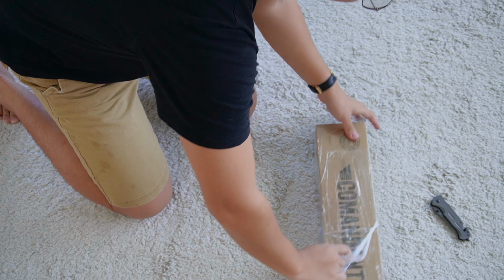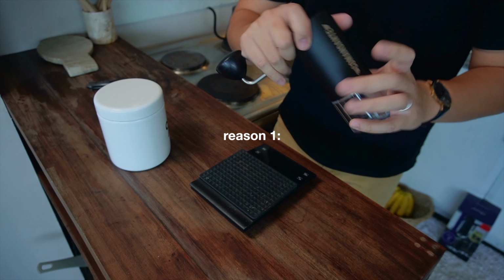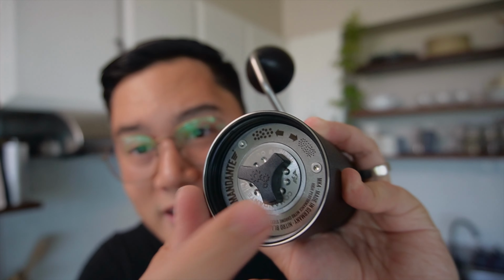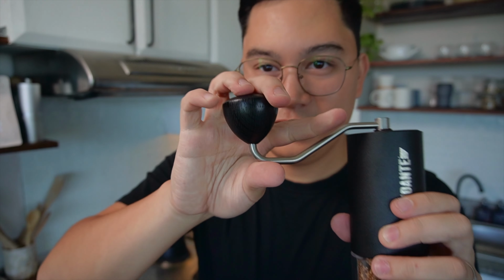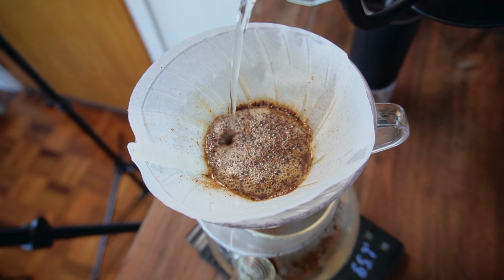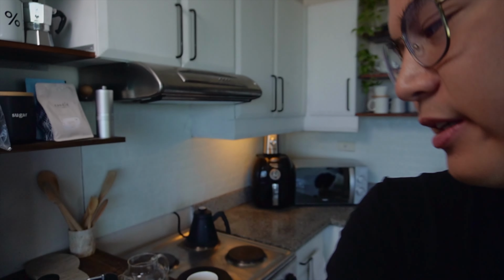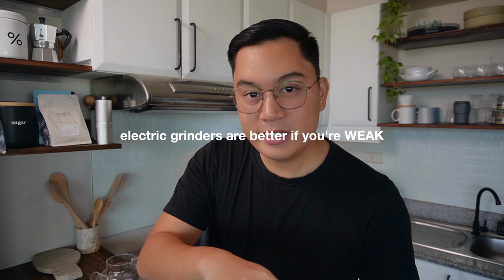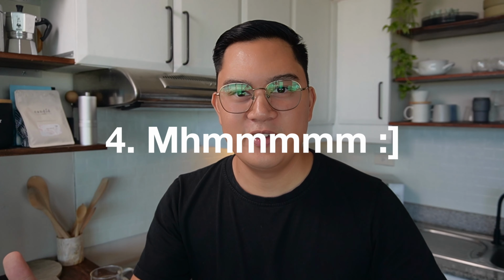4 reasons why a MANUAL GRINDER is better for your coffee ☕️ | Nate Punzalan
Back to coffee content! Here I talk about why I even bother manually grinding my own coffee, and why manual grinders are better than electric ones.

Hey! I’m Nate Punzalan, I love coffee, film photography, indie music, and my wife Pauline. 🤍

On this YouTube channel, I aim to make inspirational and faith-based content about marriage, career, adulting, love, and life. My goal is for every video I post to add real value to your life, whether you’re a student or a young professional.